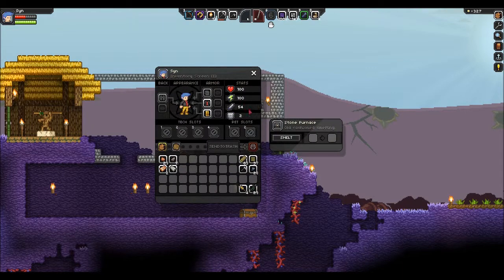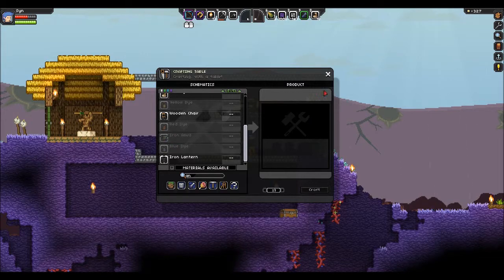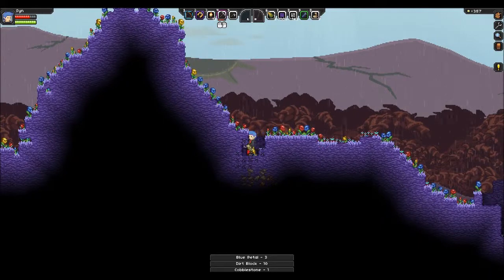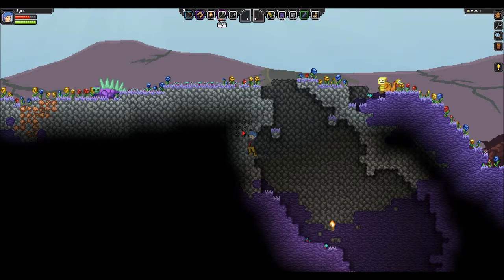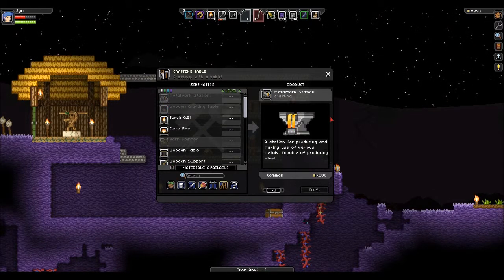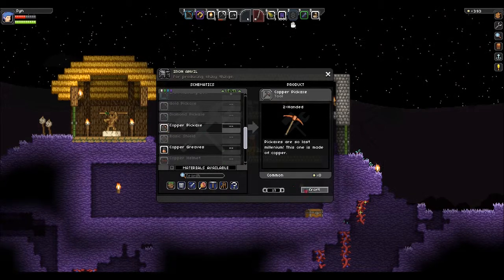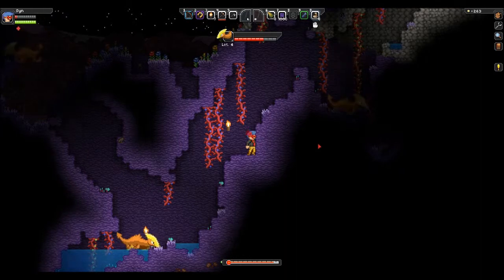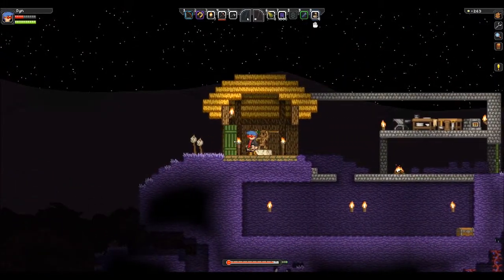Syn's Starbound - Ep 3 - Farming, Weapons and Armour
Starbound has been released in Beta on the 4th of December and it is now time to go on a journey to discover what the stars have been hiding. With adventures a plenty and a few laughs.

Chucklefish LTD hereby grants permission for the use of in-game audio & video for "Let's Play", "Preview", "Review" and/or "Commentary"-style videos on YouTube, including ad-supported channels/videos. The creator of the video may use in-game audio & video for as many videos as desired.